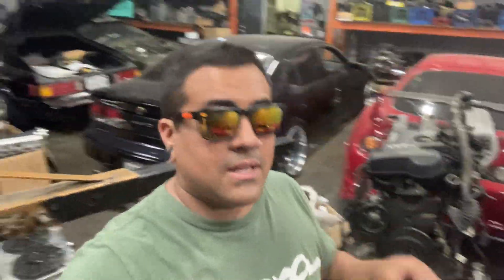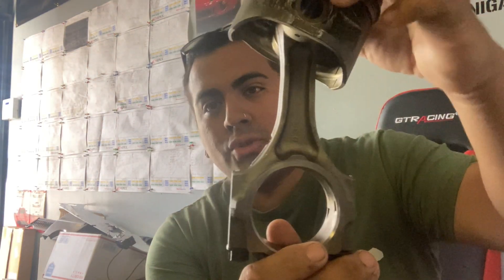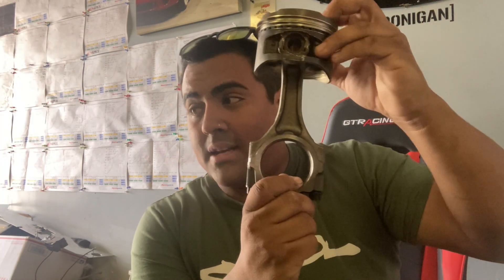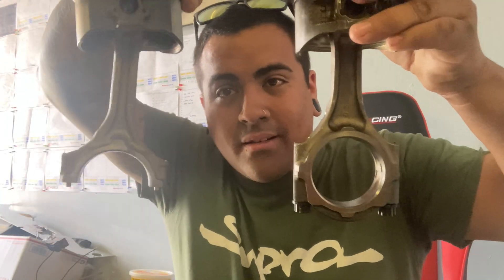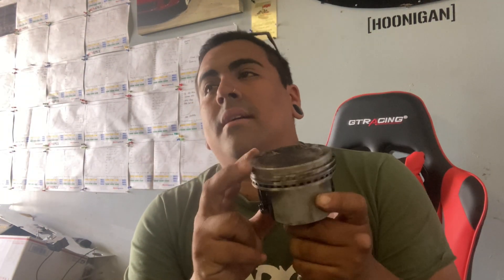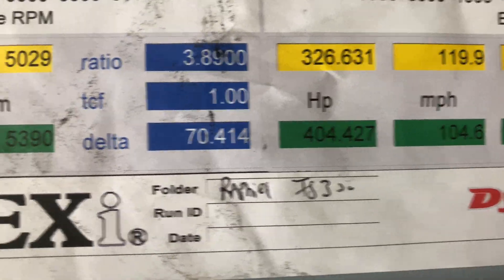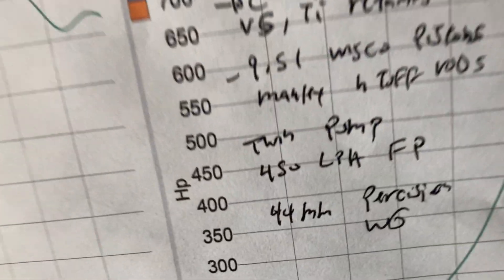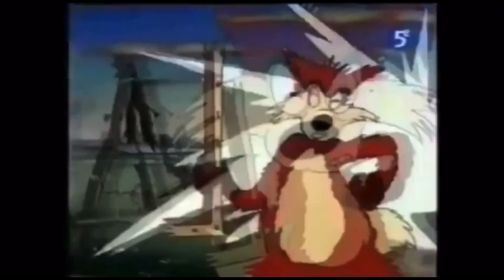2JZ NA-T: What You Need To Know (IS300 & GS300)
For all you is300 gs300 2jzge Vvti boys That want to turbo your ride. Might wanna watch this first and learn with the limitations of your engine are Or it could be catastrophic